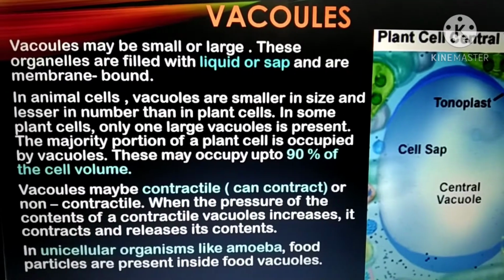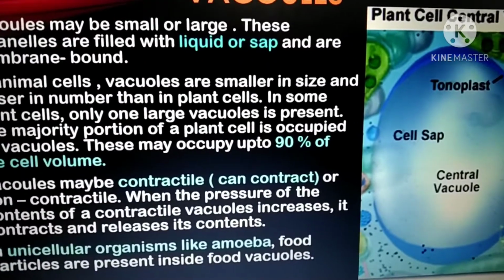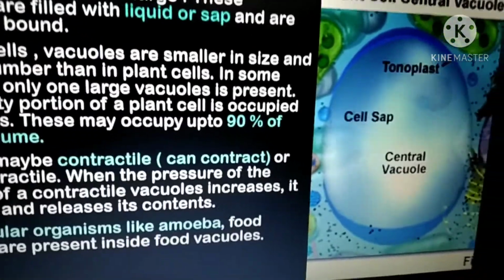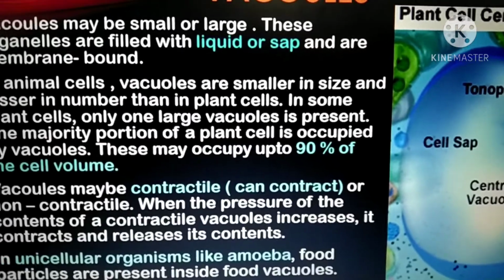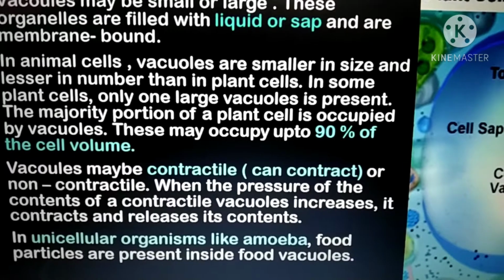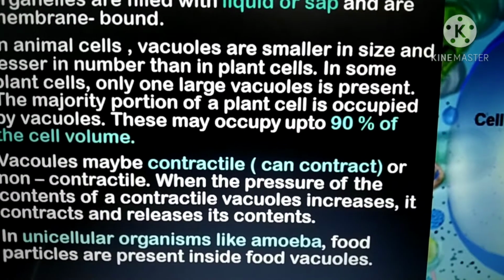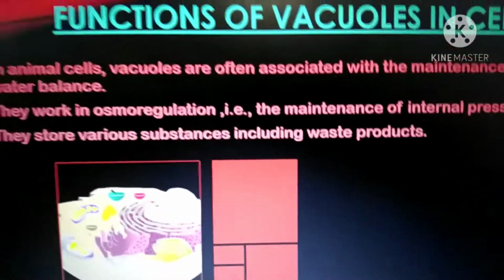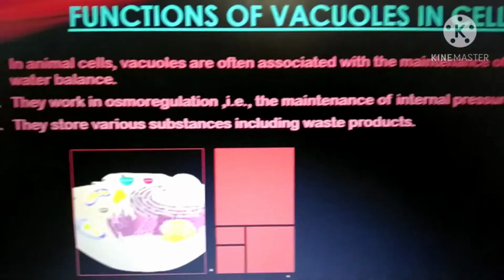Vacoules | function of vacoule| cell Organelles